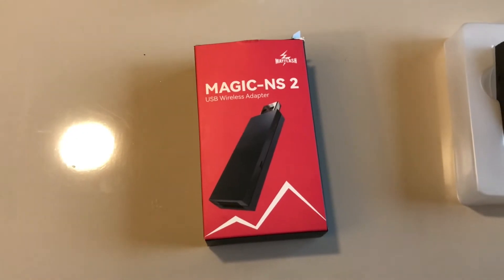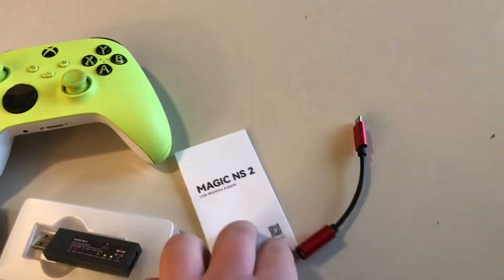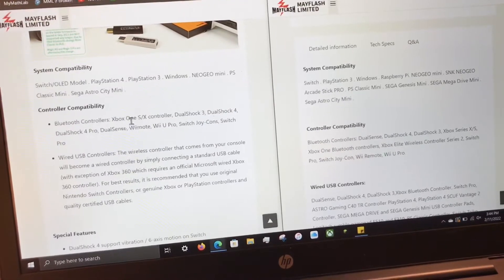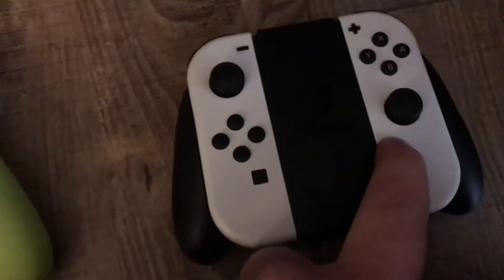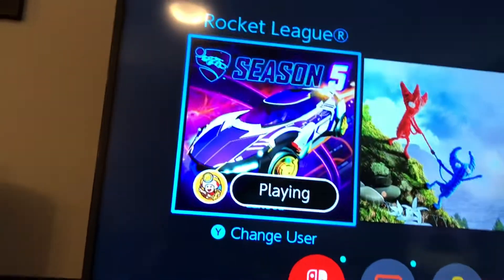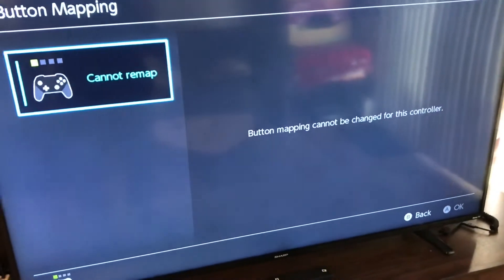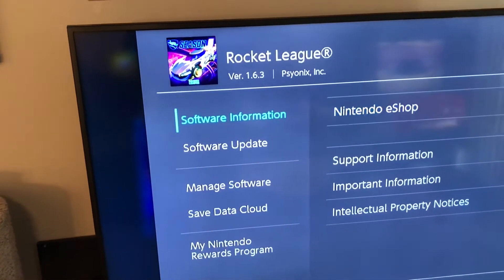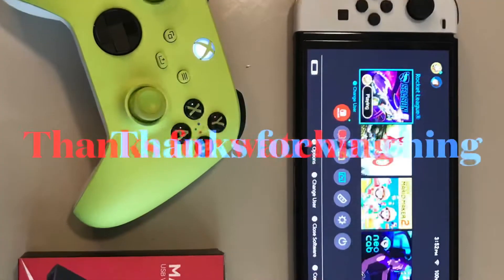Xbox Series X/S Controller on Nintendo Switch - Mayflash Magic-NS 2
Sorry for the dusty controller, it's been sitting untouched for months

Chapters:
0:00 Intro/Unboxing
1:26 Comparing to Previous Model
2:28 Setting Up
3:42 Other First Impressions
5:24 Outro